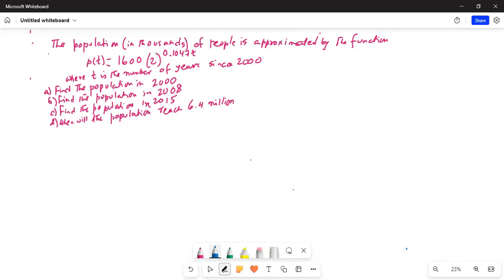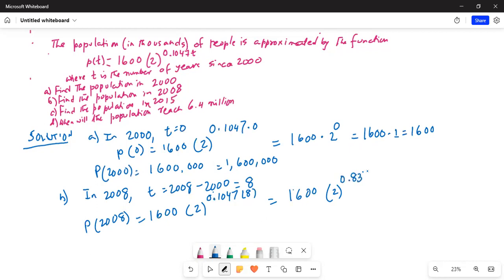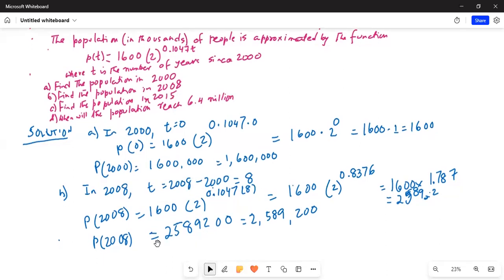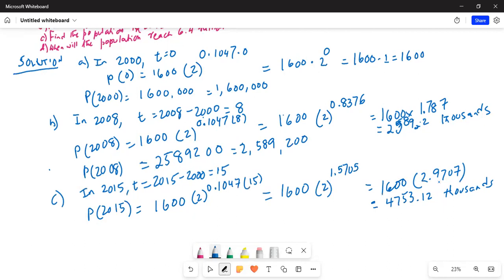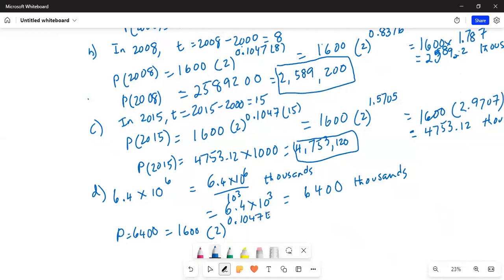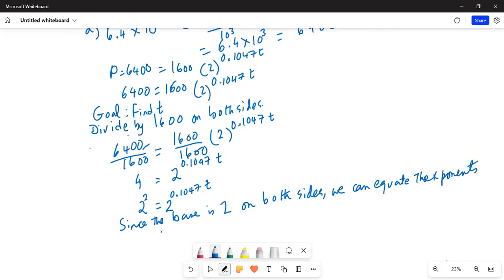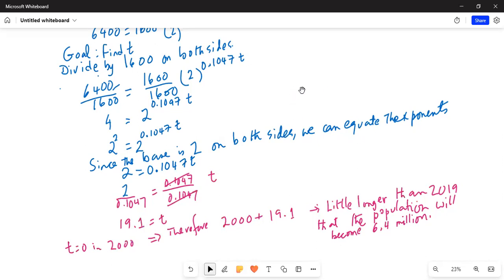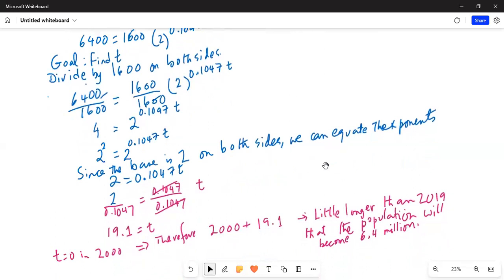Growth in Population